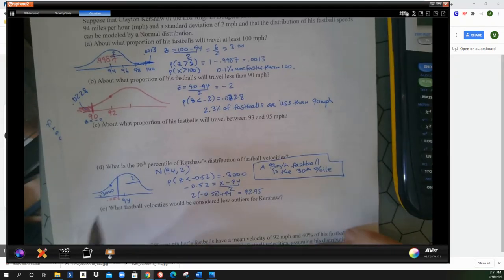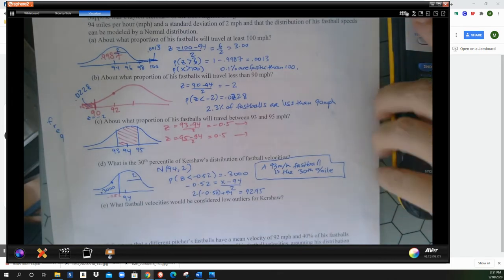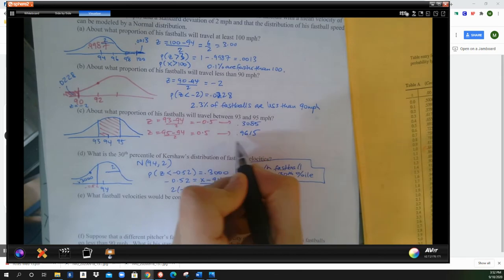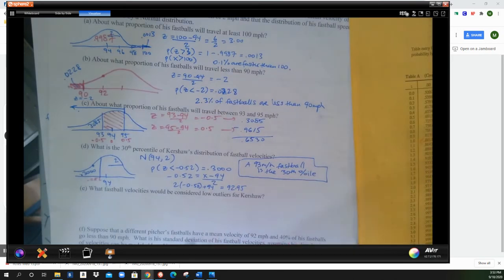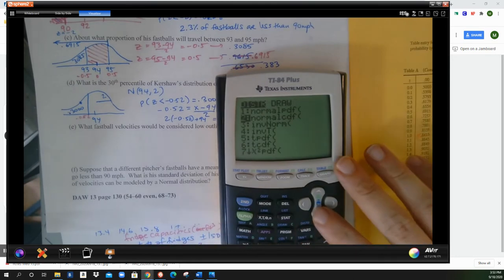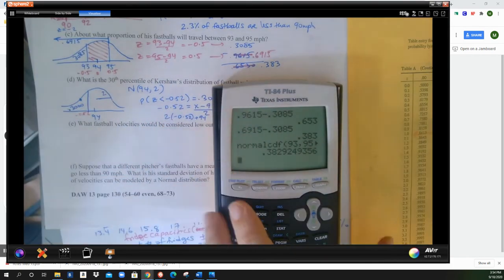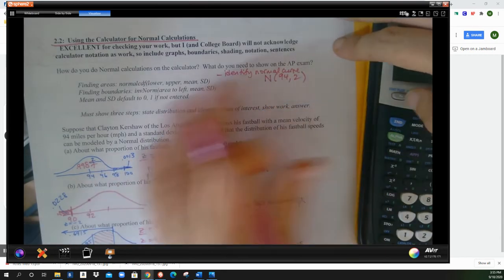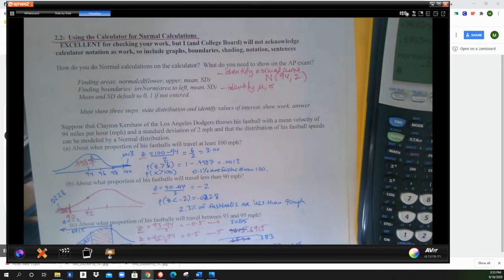2.2 Calc Check for Between problems!